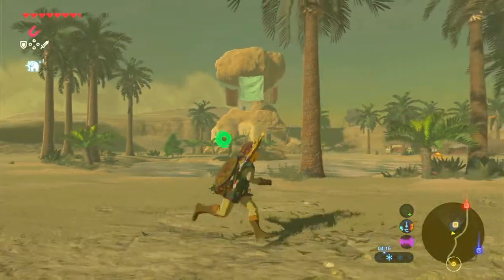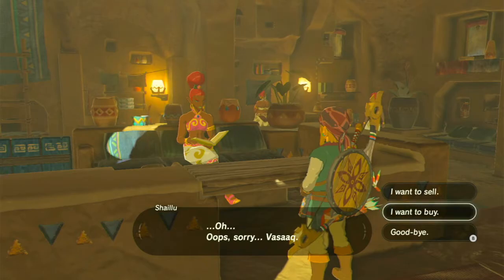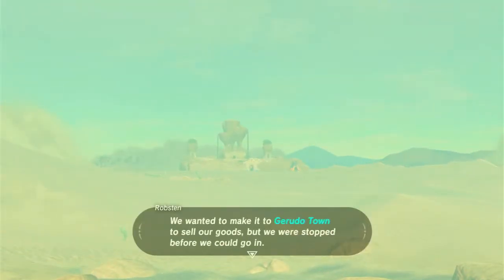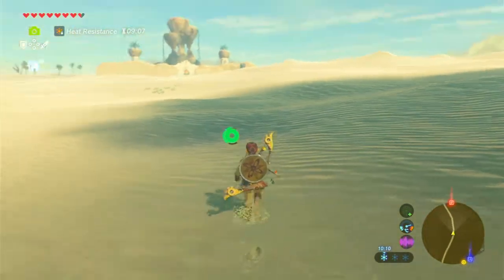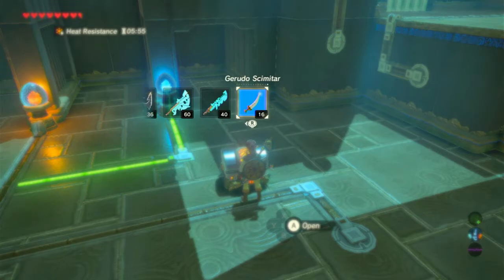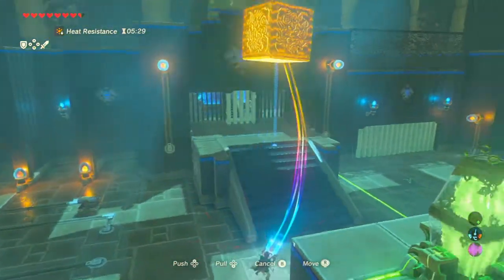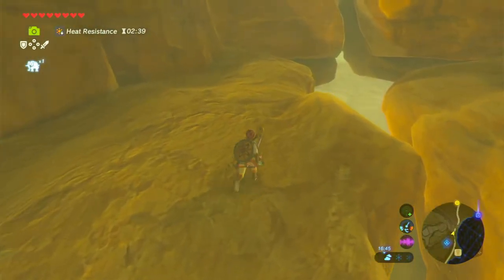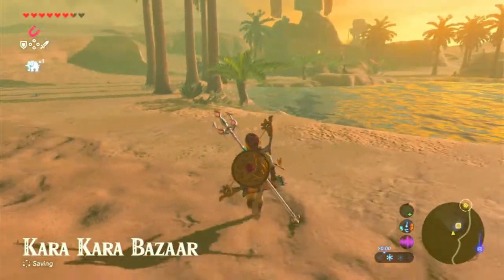The Legend Of Zelda Breath Of The Wild Episode 56 Kara Kara Bazaar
Heading to Gerudo Town.
I heard people calling it "jerudo" and it hurts me.